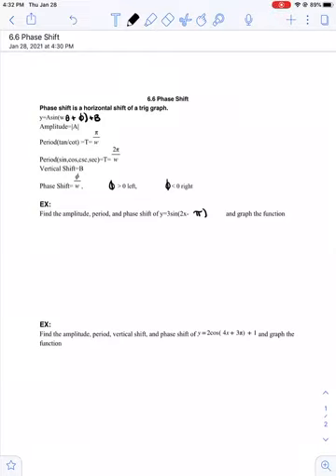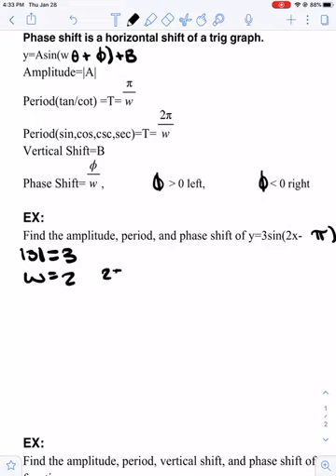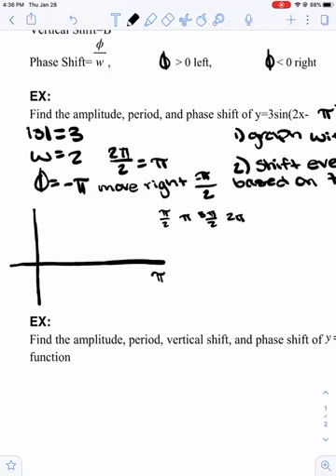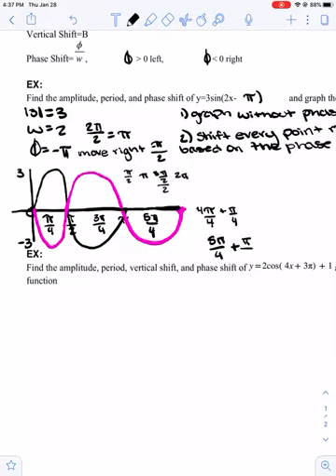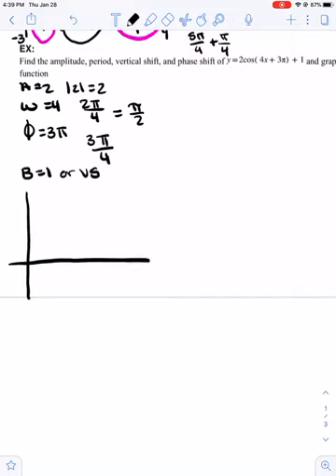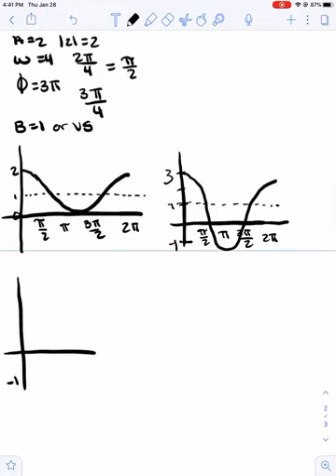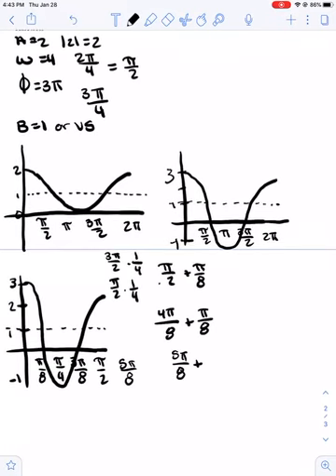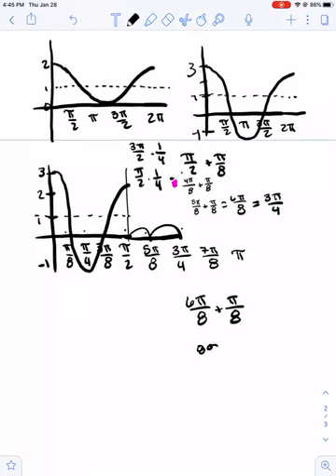6.6 Phase Shift